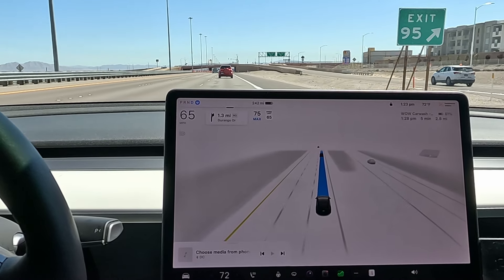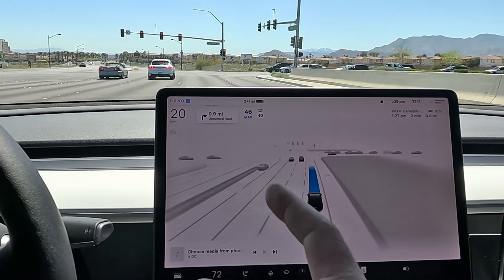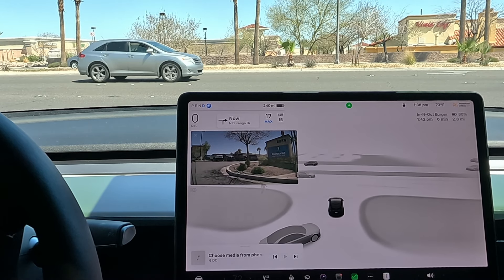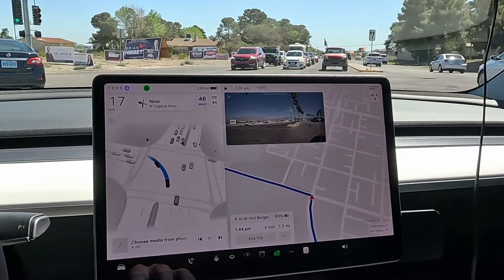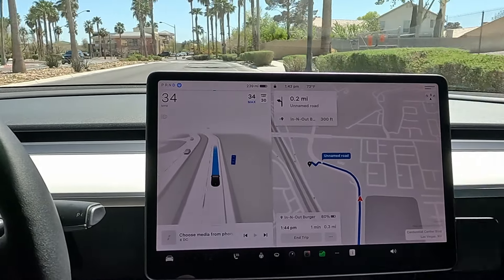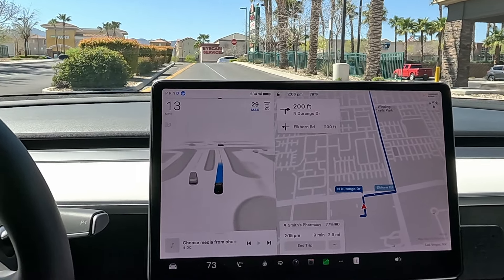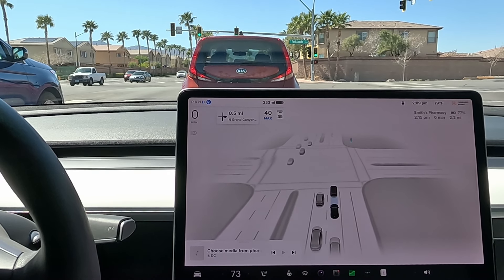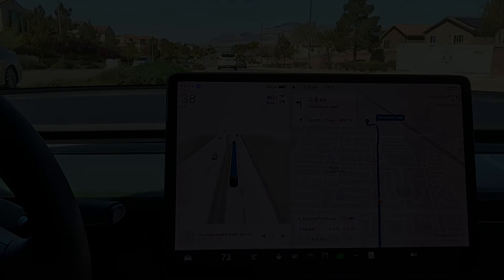Supervised - Full Self Driving | 2023 Tesla Model 3 - New Update Version 12.3.3 FSD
Today we take out the 2023 Tesla Model 3 performance on a short City Streets drive in Northwest Las Vegas. We're currently running on 12.3.3 version of Supervised Full Self Driving on today's drive.